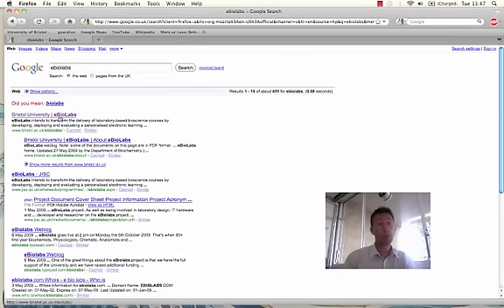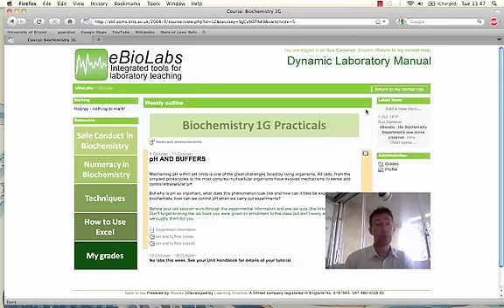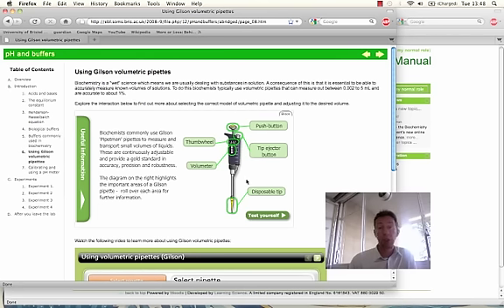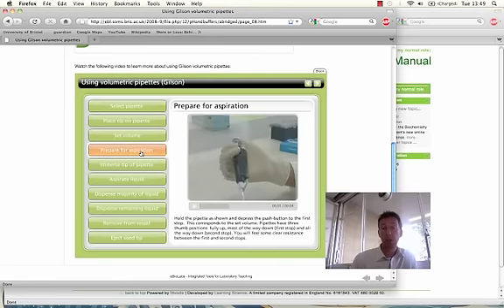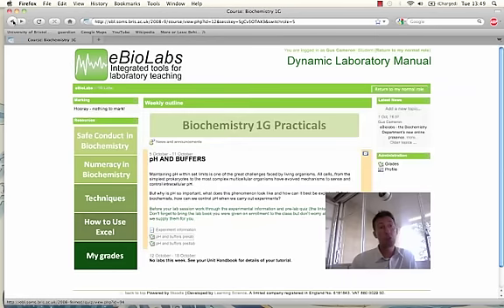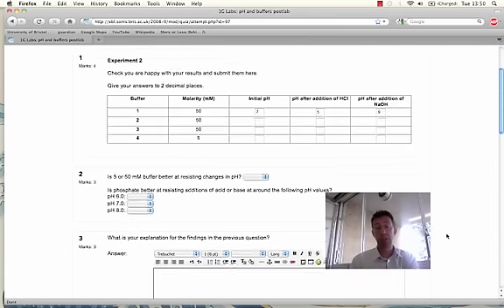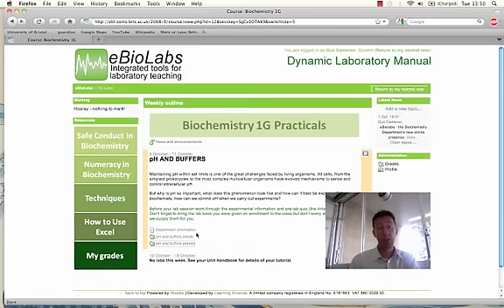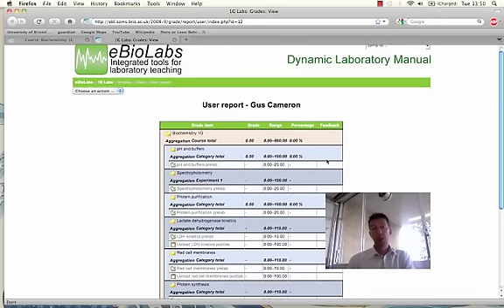eBiolabs 1. A tour of the system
eBiolabs changes the way that we deliver laboratory-based teaching to undergraduates.  Students login to the system in advance of the lab session and access experimental information and take a pre-practical quiz online.  Once the lab session is complete students log back in and complete a post-lab assignment.  A gradebook has been developed to record their achievement in the laboratory.  The system went live on the 5th October 2009 and is currently delivering a full undergraduate course in biochemistry.